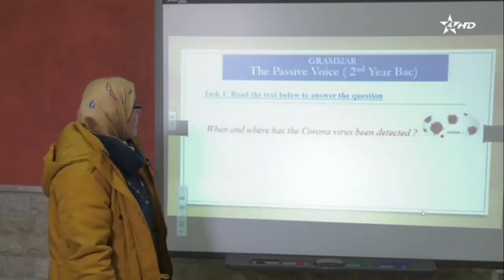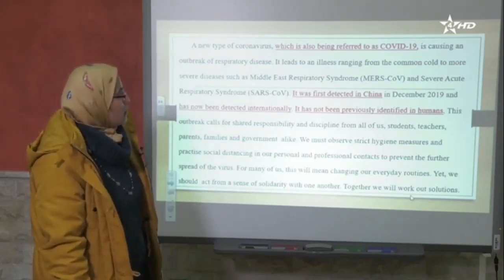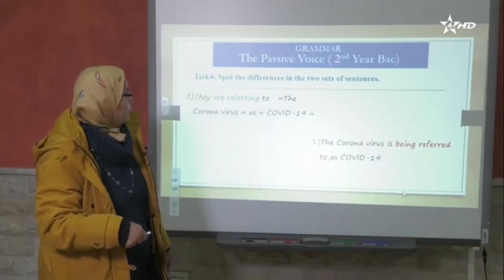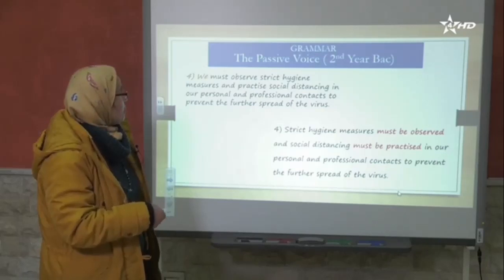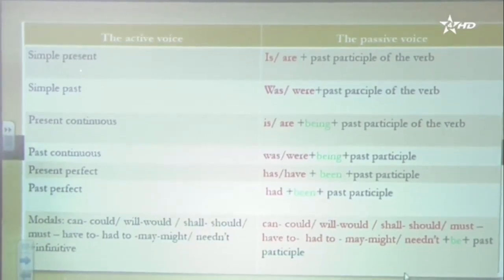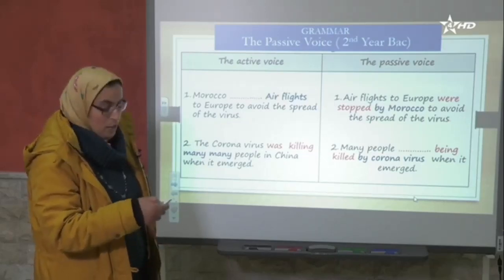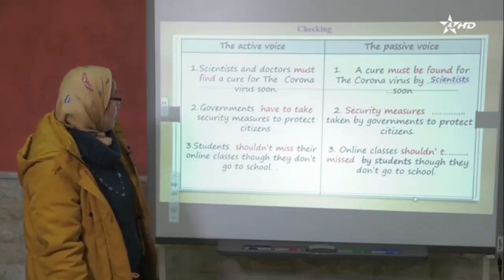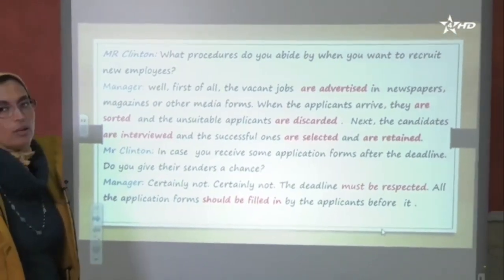PassiveVoice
دروس الباكالوريا أدب وعلوم إنسانية
لمزيد من الدروس

English : Grammar _ reported speech